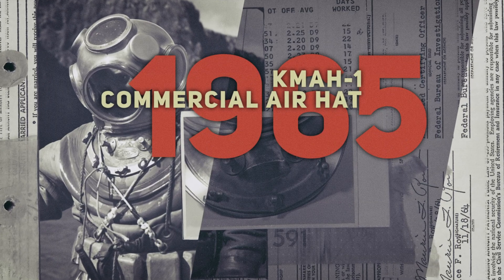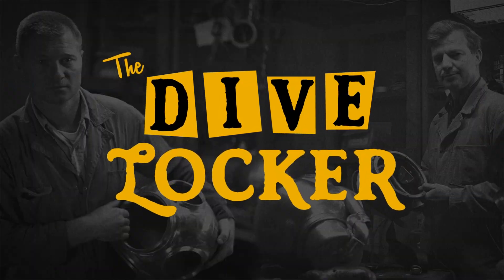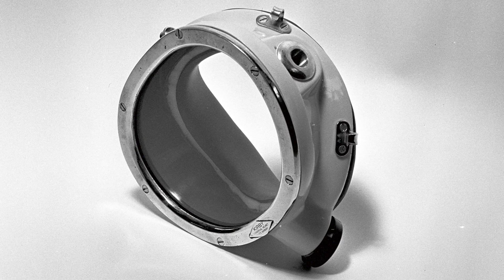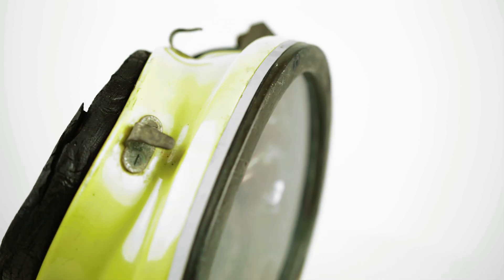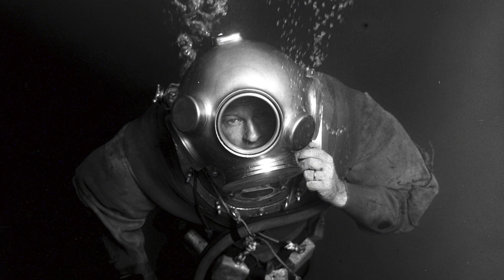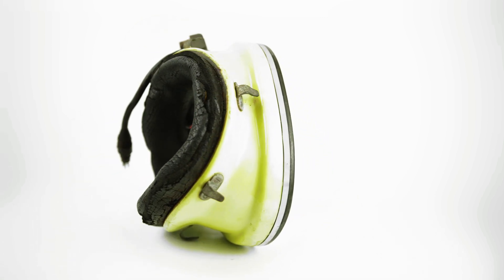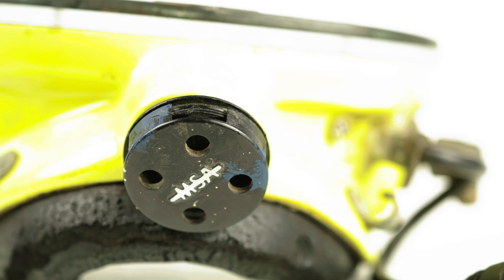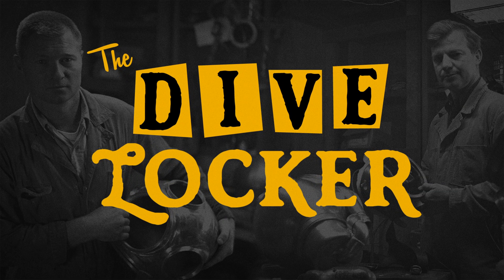The Dive Locker: KMAM-4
Join us on an exhilarating journey into the fascinating world of diving helmets and masks in our captivating YouTube series, "The Dive Locker." Step into the archives of Kirby Morgan as we unlock the secrets and stories behind these iconic pieces.

From vintage classics to cutting-edge modern designs, we uncover the remarkable engineering and craftsmanship that has propelled commercial diving to new depths.

Get ready to witness rare prototypes, unseen experiments, and once in a lifetime pieces!

Whether you're an avid diver, history enthusiast, or simply curious about the world beneath the waves, "The Dive Locker" promises an immersive and educational adventure like no other. Strap on your diving gear, and prepare to embark on an unforgettable journey through time, uncovering the untold stories of diving helmets and masks that have shaped the underwater exploration landscape.